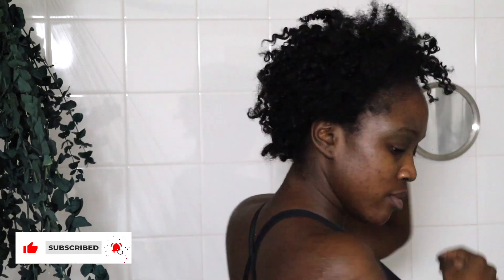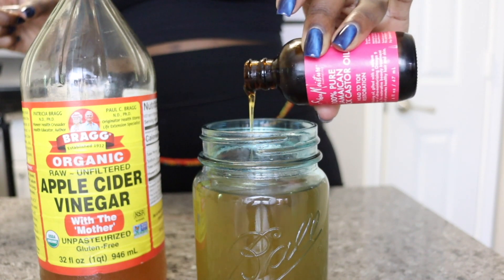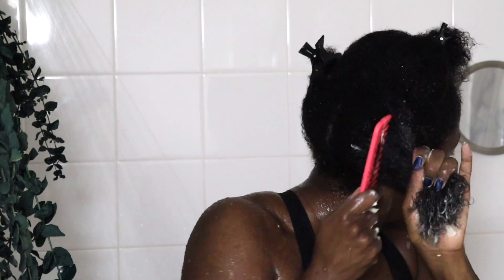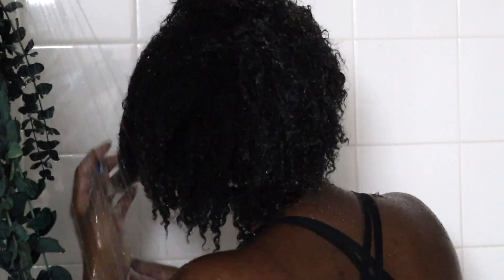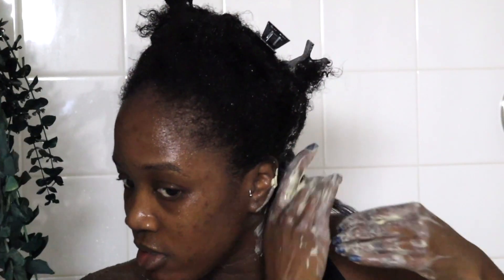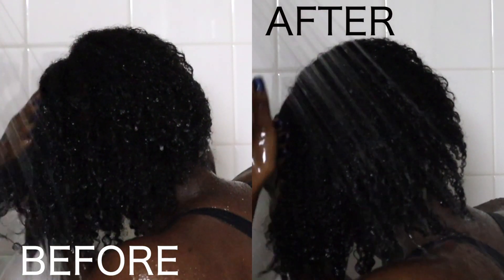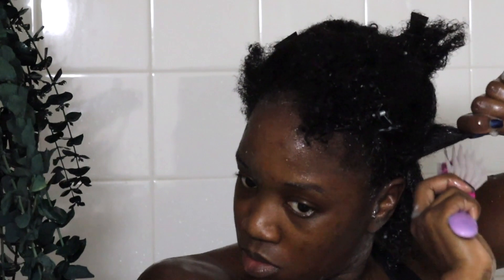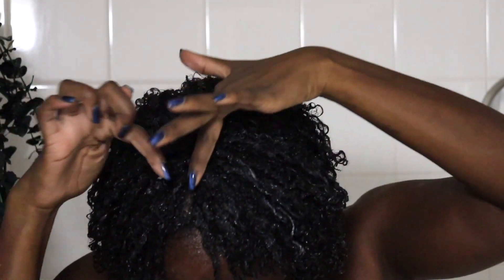MAXIMUM HYDRATION METHOD FOR TYPE 4 HAIR | For Low Porosity Hair Using Indian Clay Mask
Okay, LISTEN TO ME, now I am very particular about all of the products that I use and giving a detailed review on Youtube. But THIS, has changed the game, and has changed my low porosity hair into moisturized, hydrated strands! I'm giving out the GEMS today so take some notes for this video.

THANK YOU INDIAN CLAY MASK!

Descriptions:
Aztec Indian Clay Mask

Jeri Curl Activator

Eco Style Gel

Apply Cider Vinegar